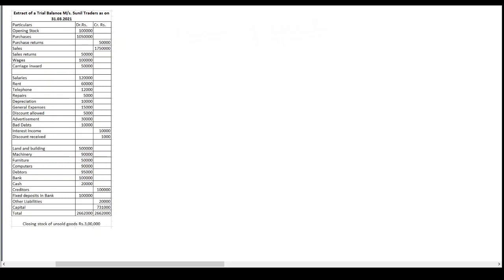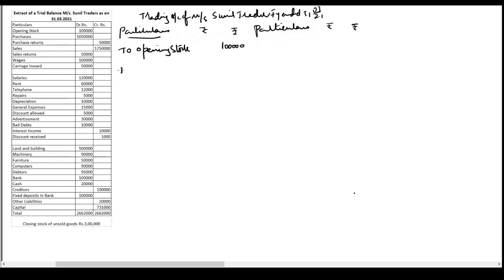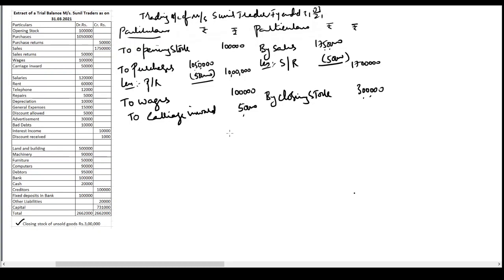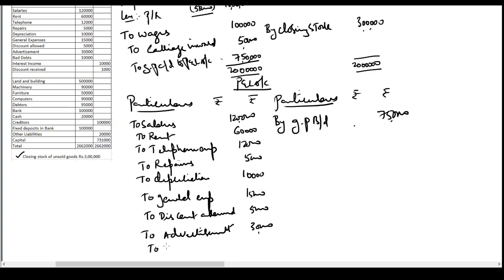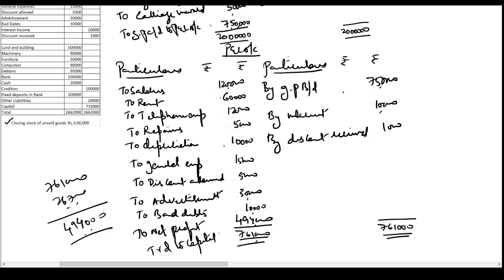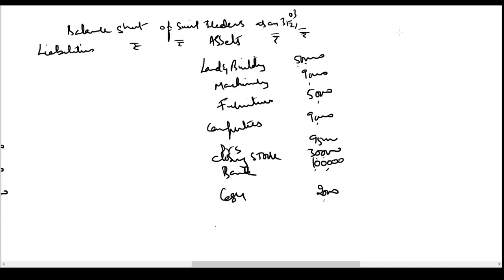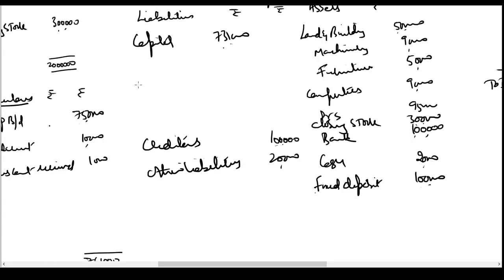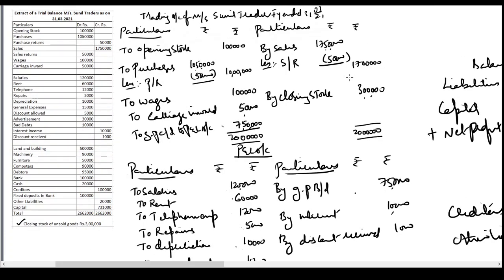Trading account P & L account and Balance sheet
In this video we learn how to prepare the Trading A/c, P&L Account and Balance sheet all together at once.